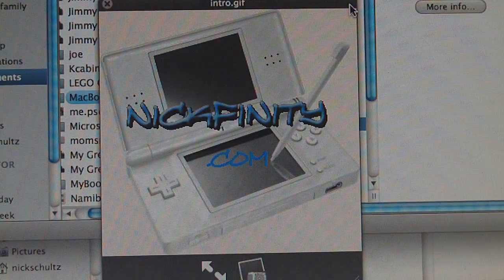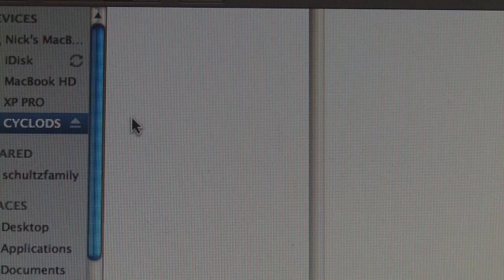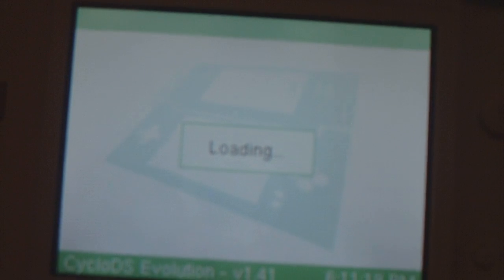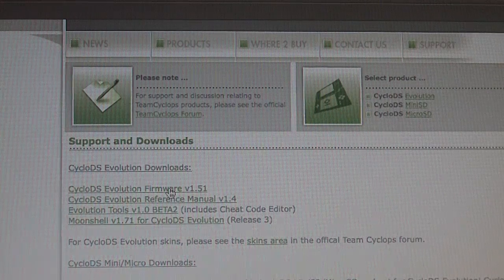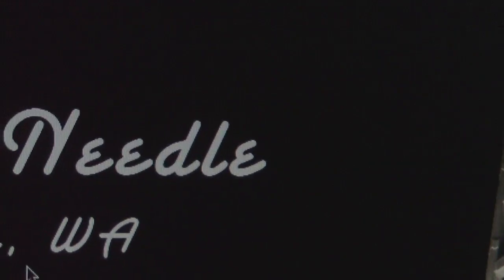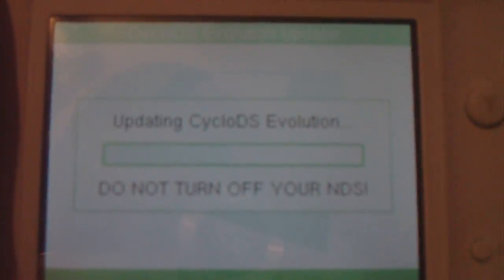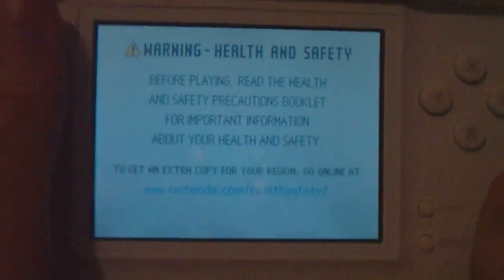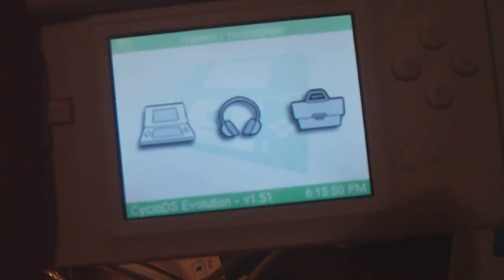How to set up CycloDS Evolution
Showing you how to set up the CycloDS Evolution to use, and how to install the firmware (v 1.51)